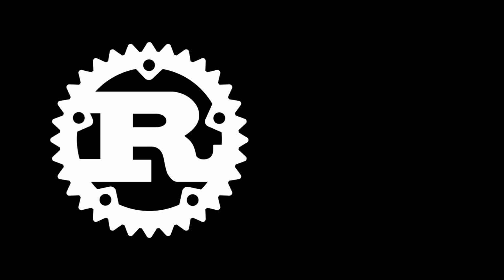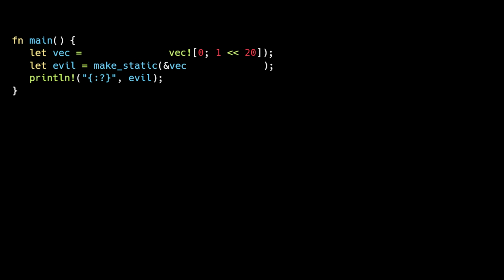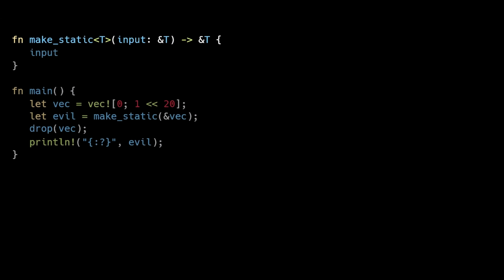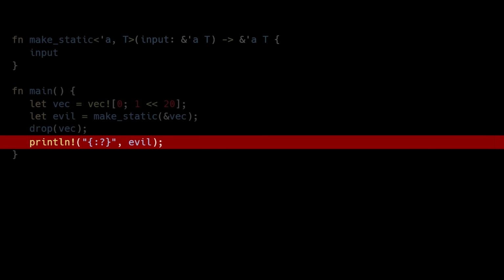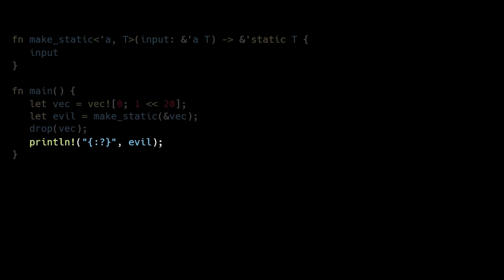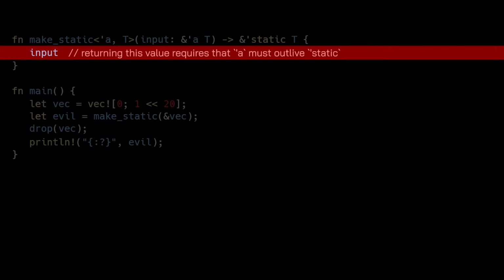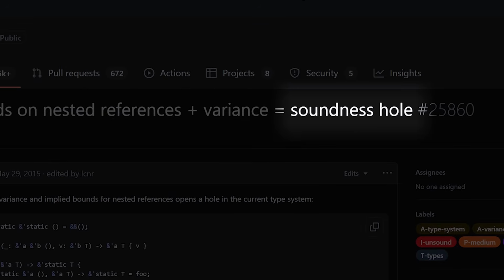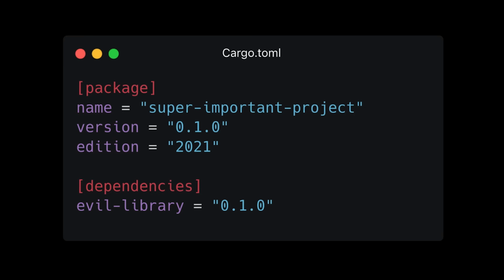Breaking Rust’s memory safety with 1 line of code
· Discover how Rust's memory safety guarantee was shattered with just one line of code! Dive into the story of a 10-year-old bug in the Rust compiler that allows undefined behavior in safe Rust. Learn how this discovery raises questions about Rust's promise of reliability and what it means for the future of the language.